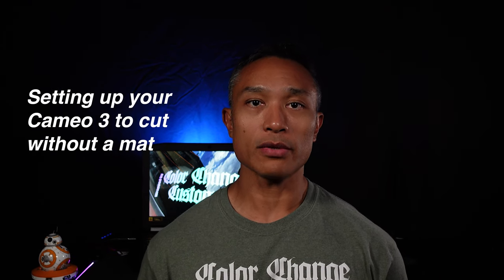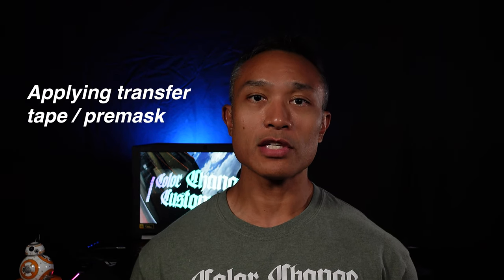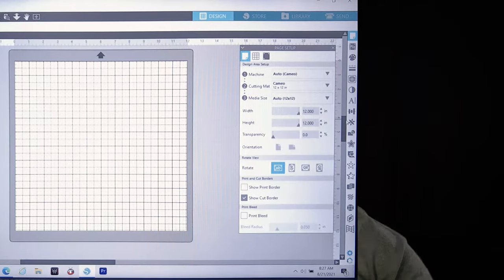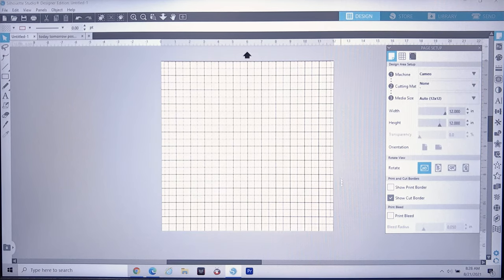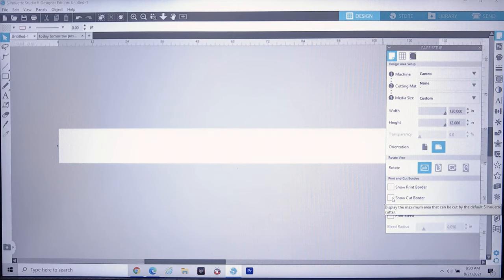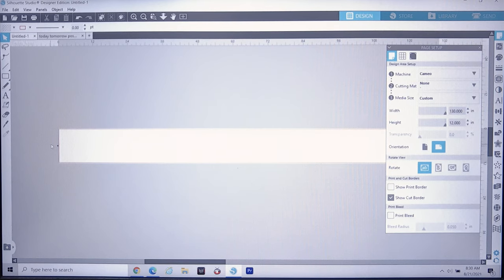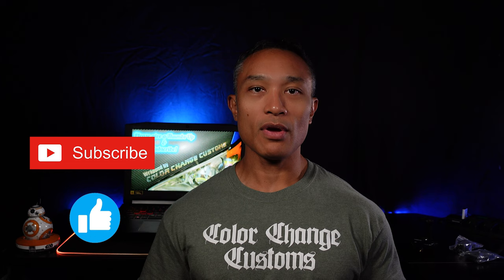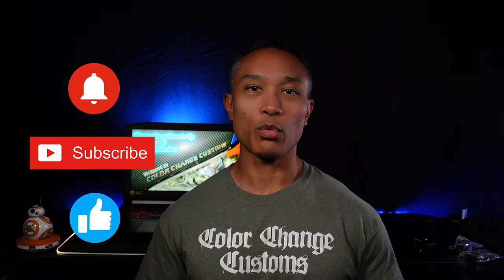How To Make A Large Decal Without a Cutting Mat Silhouette Cameo - In Depth Step by Step Tutorial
In this video, I'll show you how to make a large (10Ft in this case) vinyl banner decal without using a cutting mat for your Silhouette Cameo.  I'll go through the setup process in Silhouette Studio, how to set up your Cameo 3, how to test feed your vinyl to ensure it won't slip off the wheels, cutting, weeding, and applying a large graphic by yourself.

Silhouette Cameo
Silhouette Came 3 Feeder attachment
Oracal 651 black vinyl
VViVid transfer tape
3M Gold Squeegees
Vvivid Utility Knife
Back Slitter / Body Guard Knife